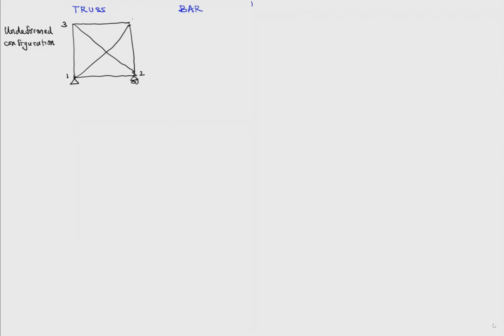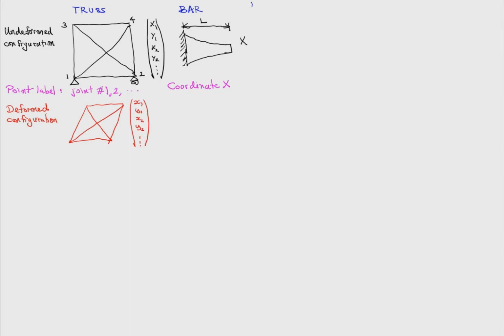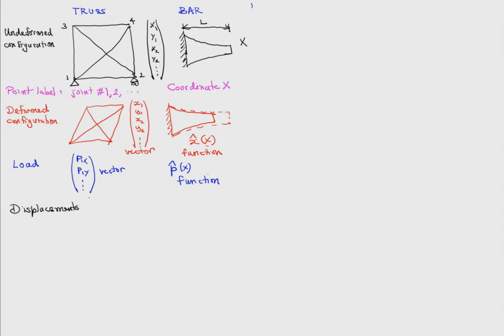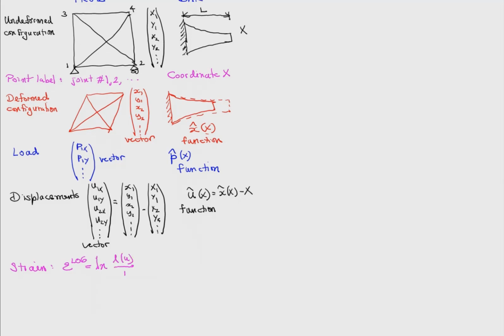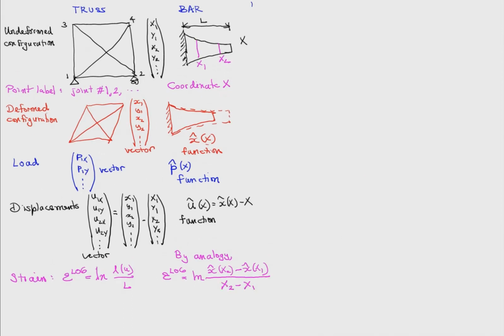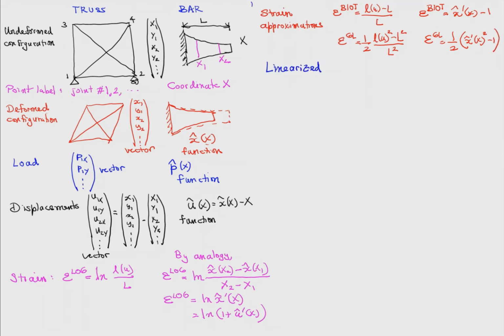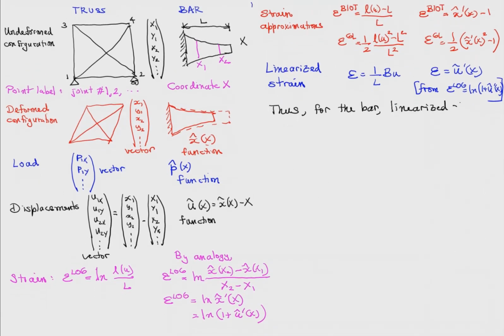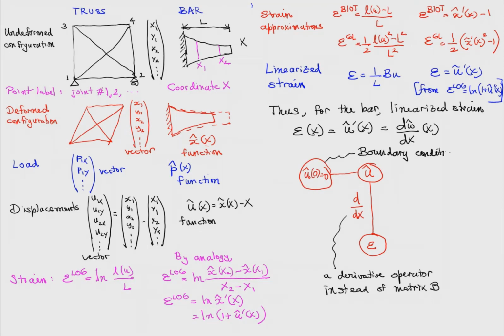1D Bar Kinematics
This video discussed strain in an axially loaded bar and develops the kinematics leg of the Tonti diagram for this model.